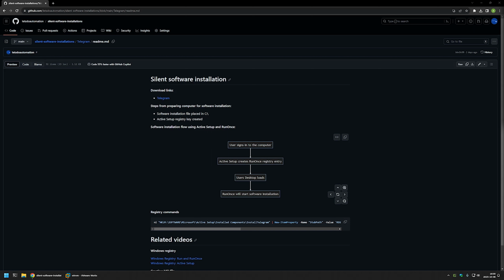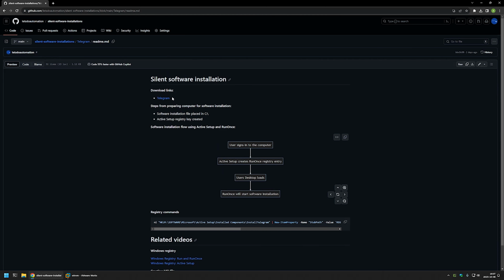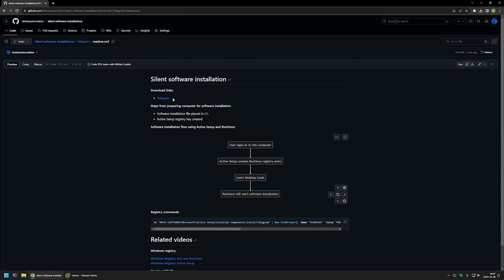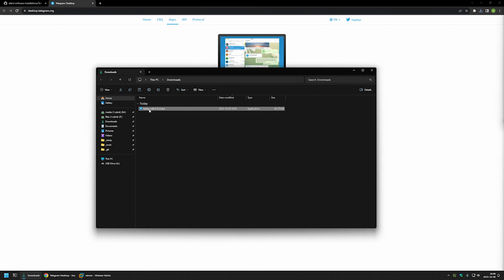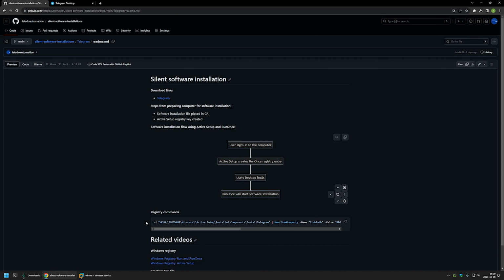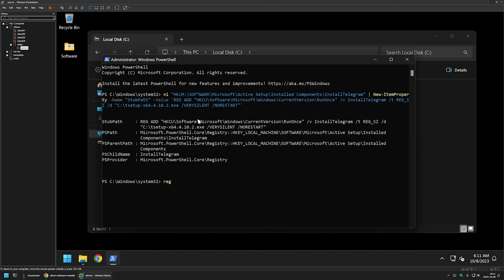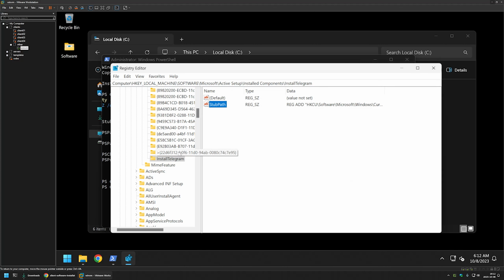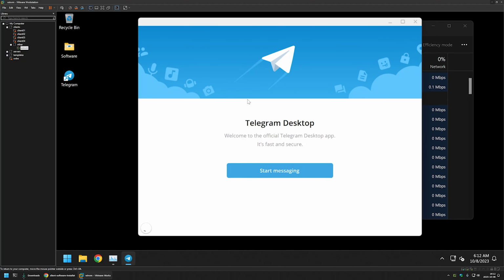Silent software installation: Telegram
In this video I will show you how to silently install Telegram in Windows with ActiveSetup and RunOnce.